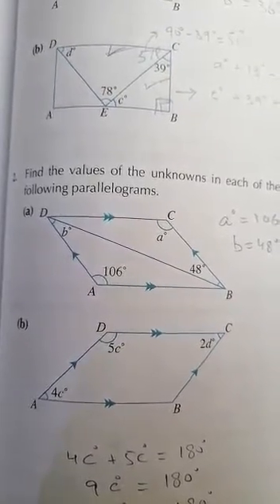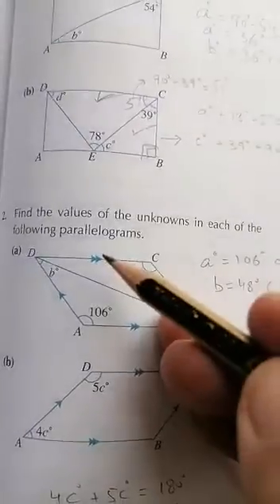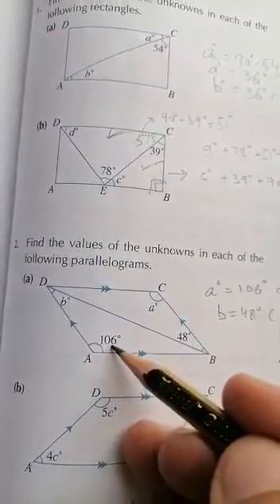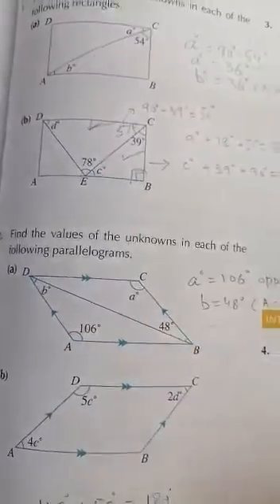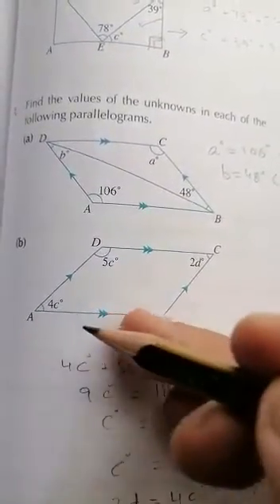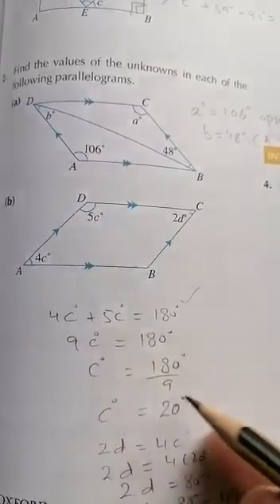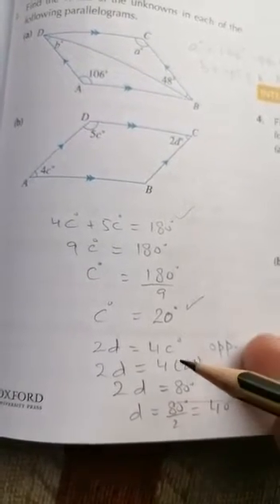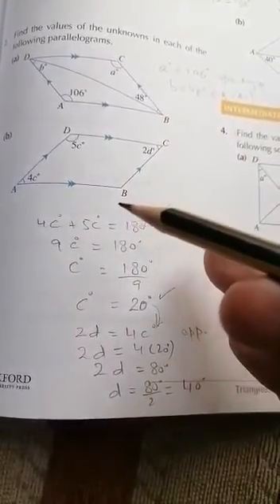Finding unknown angles in a Parallelogram/Saqib Ijaz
Parallelogram